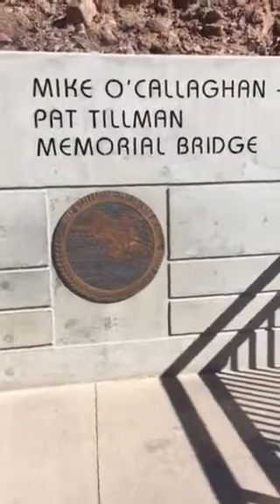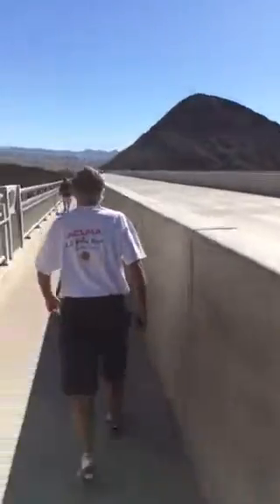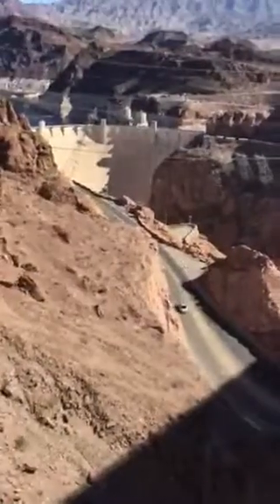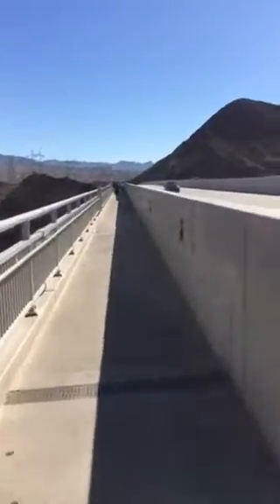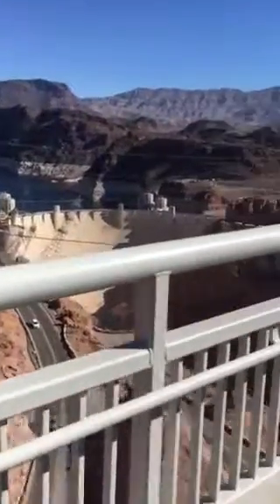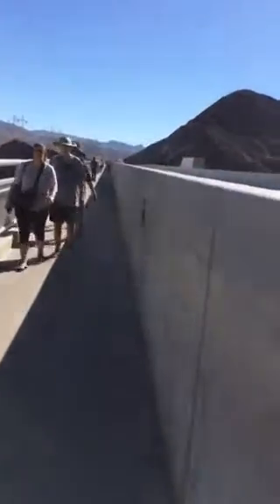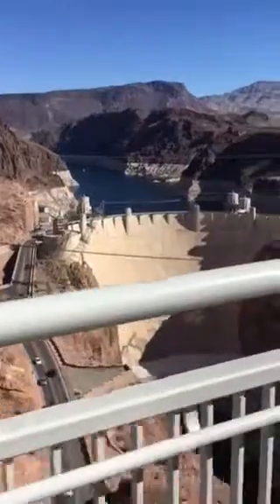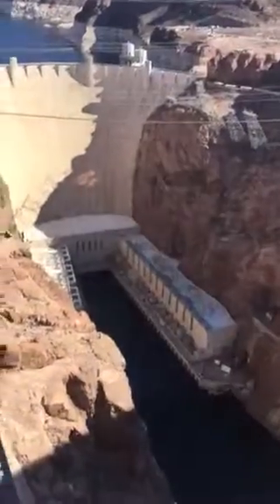Mike O'Callaghan and Pat Tillman Memorial Bridge at Hoover Dam.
View of Hoover Dam from the bridge.  Mike O'Callaghan and Pat Tillman Memorial Bridge.